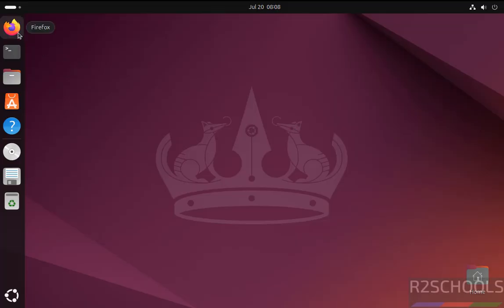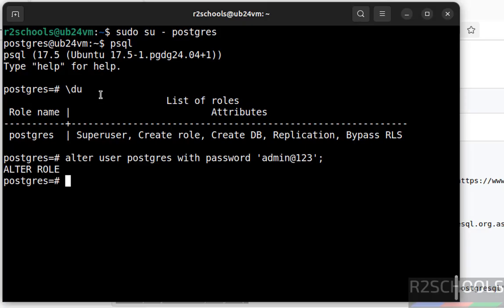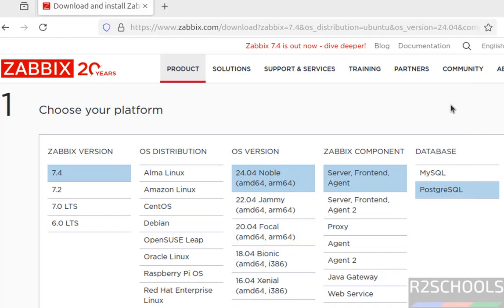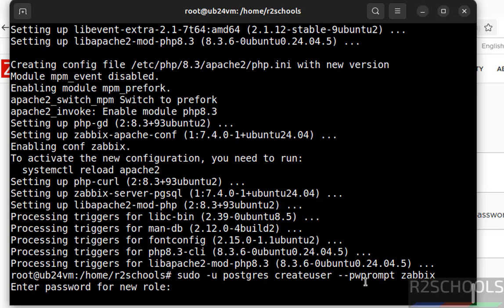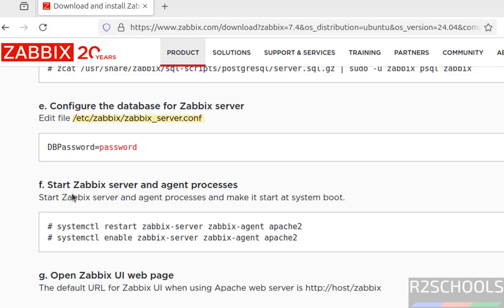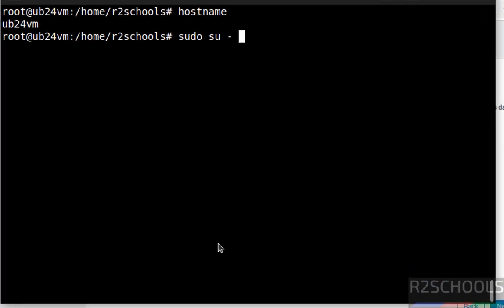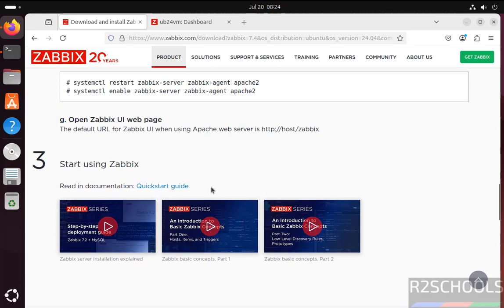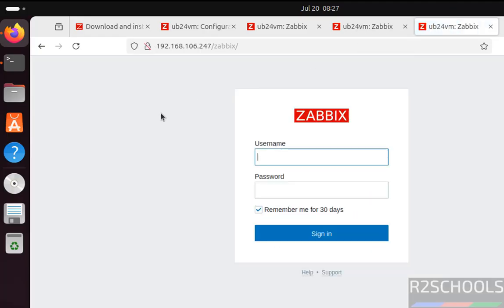How to Install and Configure Zabbix 7.4 with PostgreSQL Database on Ubuntu 24.04 LTS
Ready to turn your Ubuntu 24.04 LTS into a full-blown monitoring powerhouse? In this step-by-step guide, I’ll show you exactly how to install and configure Zabbix 7.4 with PostgreSQL database support — even if you’re a total beginner! 💥

00:23 Install PostgreSQL Server
02:21 Install Zabbix Server 7.4

📡 Whether you’re a DevOps pro, sysadmin, or just curious about open-source monitoring, this tutorial will walk you through:
✅ Installing Zabbix 7.4 on Ubuntu 24.04
✅ Setting up and securing a PostgreSQL backend
✅ Configuring the Zabbix frontend in your browser
✅ Solving common installation errors FAST
✅ BONUS: Real-time performance tuning tips ⚡

install zabbix 7.4 ubuntu 24.04,
zabbix 7.4 postgresql setup tutorial,
zabbix ubuntu 24.04 lts full setup,
zabbix monitoring server installation 2025,
zabbix postgresql integration ubuntu,
complete zabbix 7.4 guide linux,
ubuntu zabbix server install step by step,
zabbix 7.4 with postgresql database,
zabbix installation made easy,
zabbix ubuntu tutorial for beginners,
zabbix on ubuntu 24.04 with postgres,
configure zabbix frontend ubuntu,
zabbix 7.4 lts quick setup,
monitor servers using zabbix ubuntu,
zabbix 7.4 advanced configuration,